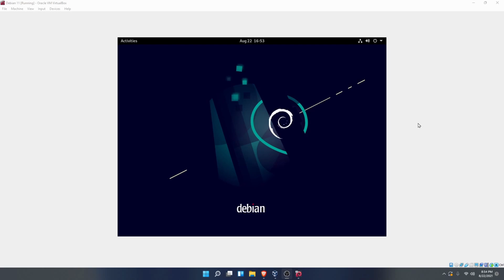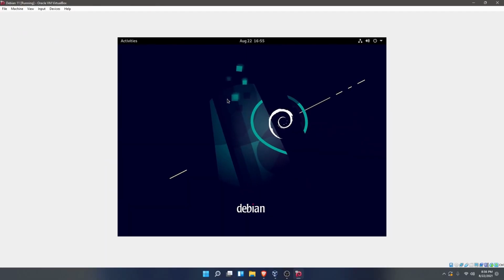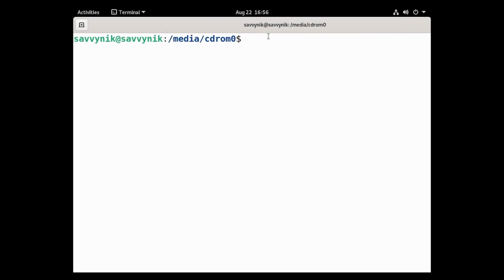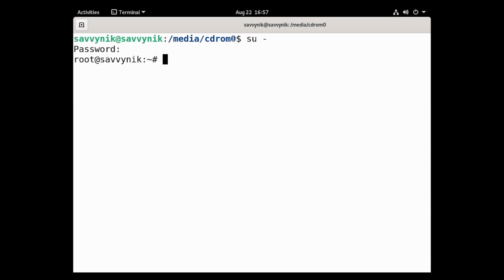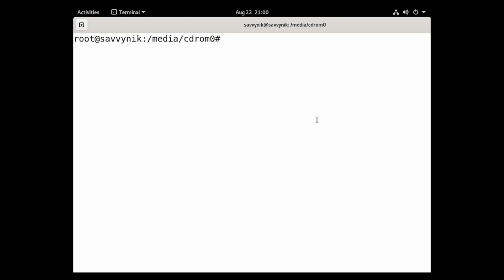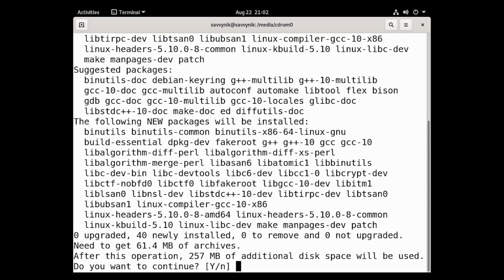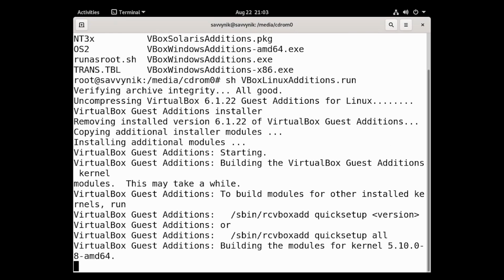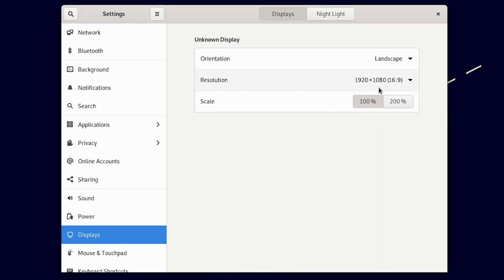VirtualBox Guest Additions for Debian 11 Bullseye (Linux Beginners Guide)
This tutorial is on How To Install the VirtualBox Guest Additions for Debian 11 Bullseye on a Virtual Machine (VM) that has Debian 11 Buster installed Easily run through the steps to install VirtualBox Guest Additions for Debian 11 Bullseye.

1. Mount a the Guest Additions CD
2. Install any missing packages
3. Install the Guest Additions CD
4. Reboot

Debian is great and many other distributions are based off of it. Debian is totally free and the community focuses on stability making it one of the most reliable Linux distributions out there. Debian is also tailored for intermediate to advanced users and is great for using as a server or firewall setup. Debian mainly covers the middle ground where the barriers of entry are large enough that some newer users will steer away from this distribution, but the vast documentation and helpful community should be a reason that newer users decide to go with Debian. It's great for learning and expanding your knowledge about operating systems.